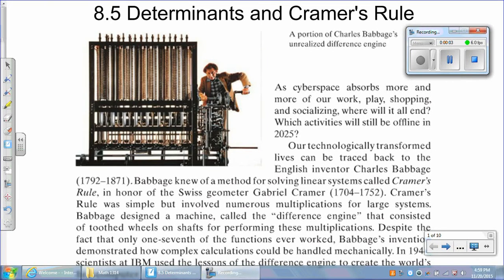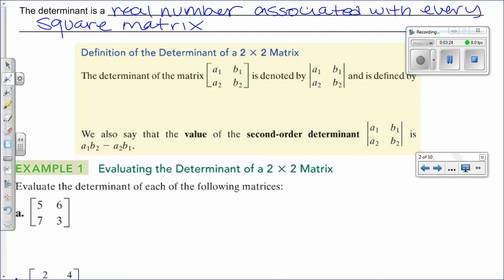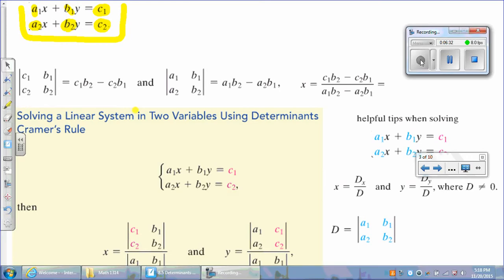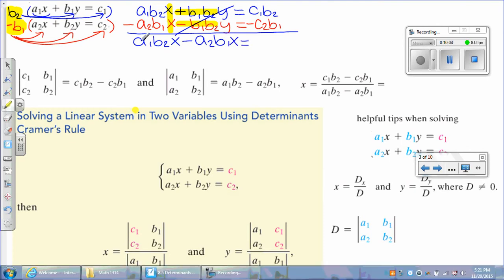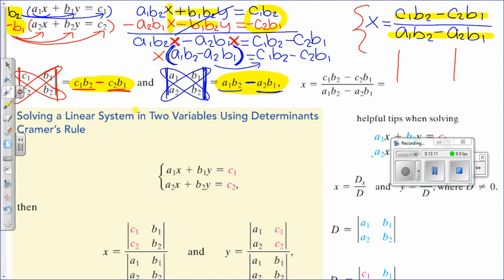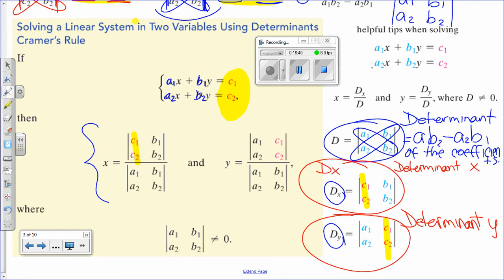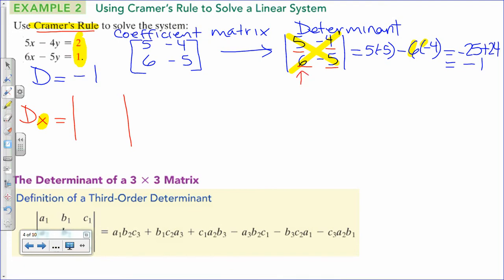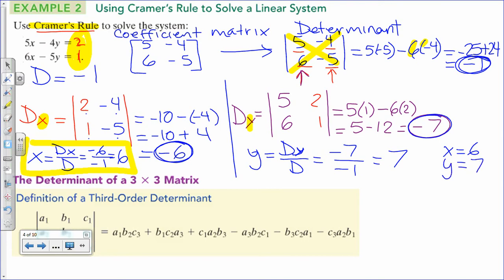8.5 Determinants and Cramer's Rule PART 1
Dual Precalculus lesson